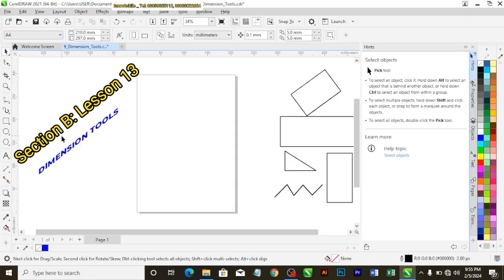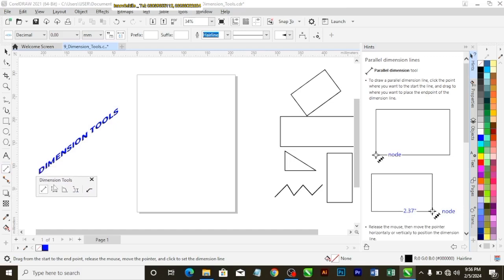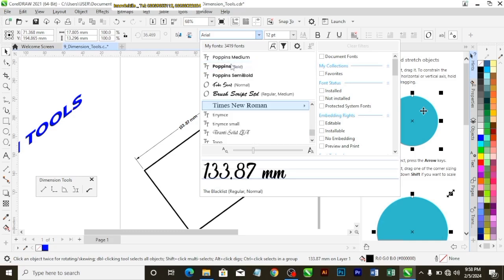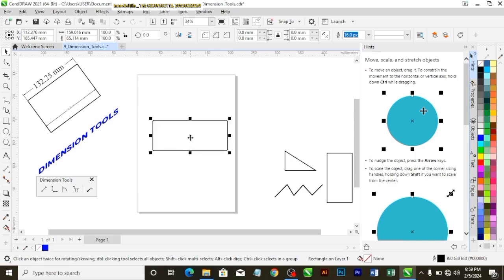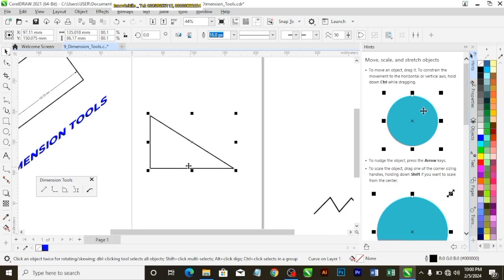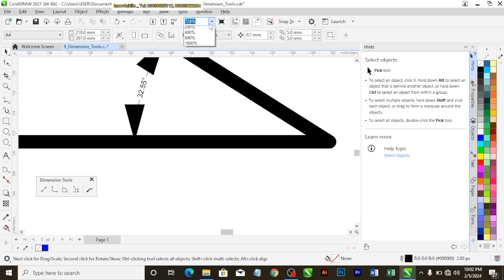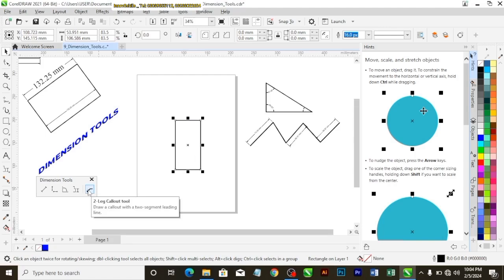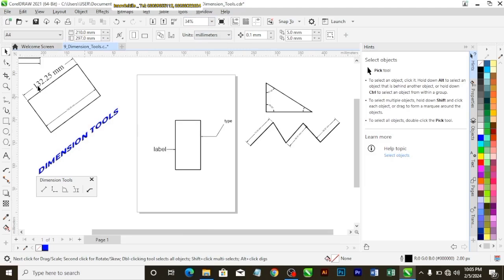How to Use Dimension Tools in CorelDRAW | Complete Beginner's Guide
Need to add accurate measurements to your designs in CorelDRAW? In this step-by-step tutorial, you'll learn how to use Dimension Tools to create precise technical drawings, architectural plans, engineering designs, furniture layouts, and other professional projects.

In this video, you'll learn:

How to use the Dimension Tools in CorelDRAW
How to create Horizontal and Vertical Dimensions
How to add Angular and Segment Dimensions
How to use Parallel and Callout Dimensions
How to edit and customize dimension lines, arrows, and text

Whether you're a beginner or an experienced CorelDRAW user, this tutorial will help you create accurate, professional-looking dimensioned drawings with confidence.